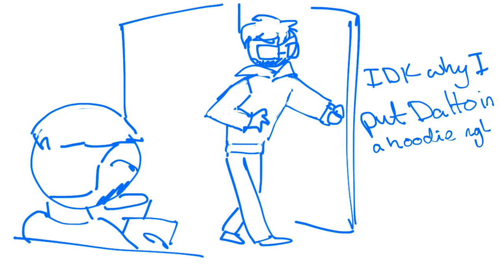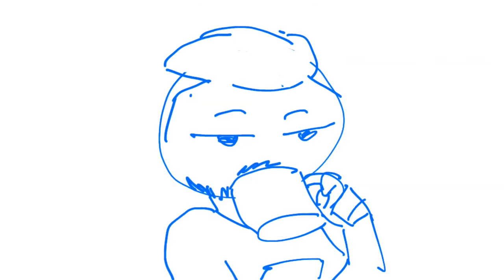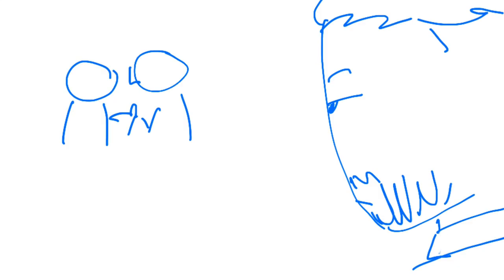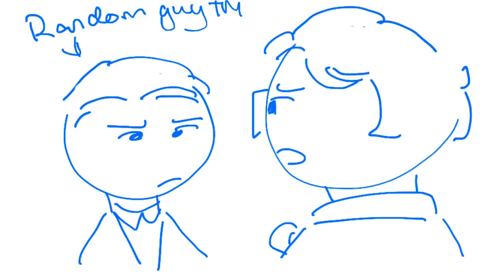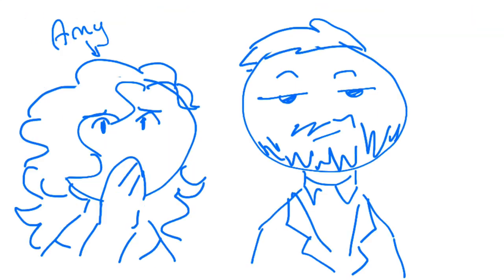H.Y.C.Y.BH? - a ​@Th3Jez and @DattoDoesDestiny animatic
App: Procreate Dreams